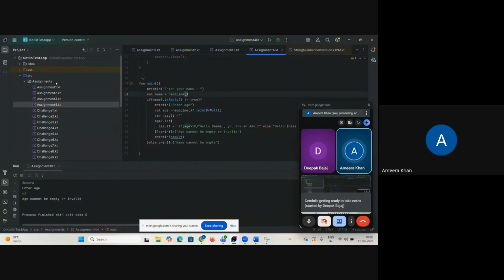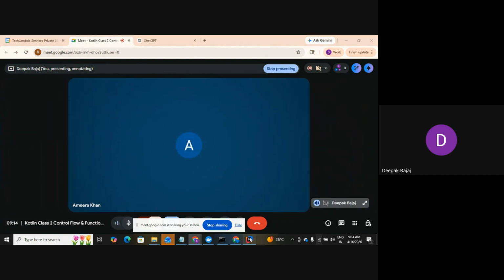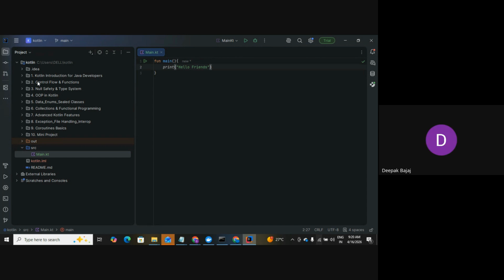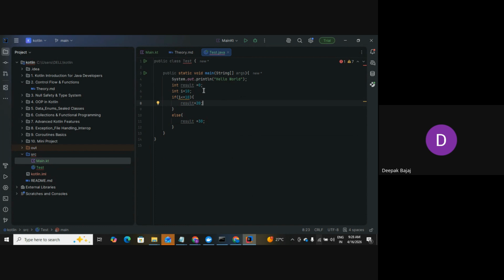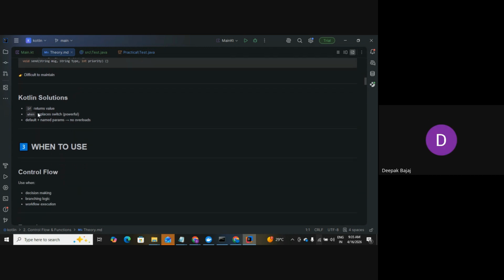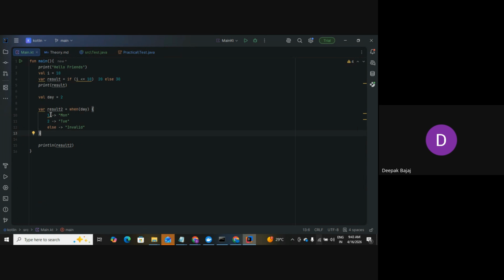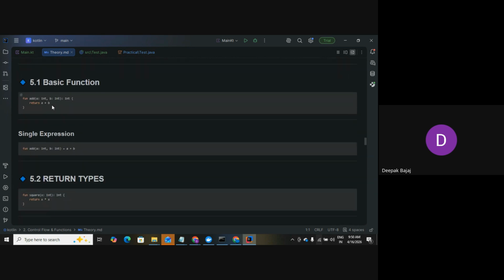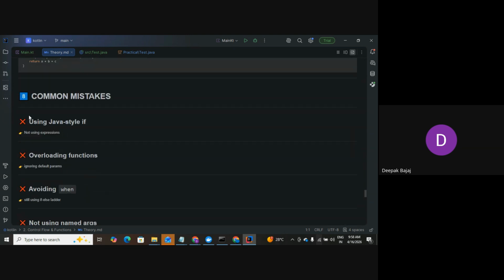Kotlin Class 2: Control Flow & Functions Explained (Beginner to Pro) | 2026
In this Kotlin Class 2, we dive deep into Control Flow and Functions, which are the backbone of writing real-world Kotlin applications.

This session is part of our structured Kotlin course designed for Java developers, Android engineers, and backend developers who want to master Kotlin with an engineering-first approach.

Control Flow Basics (if, else, when)
Looping Concepts (for, while, do-while)
Writing clean and reusable functions
Function parameters & return types
Default & named arguments
Best practices for writing production-ready Kotlin code

Control flow helps you make decisions in code, and functions help you organize and reuse logic. These are critical for:

Android Development
Backend APIs (Ktor, Spring Boot)
Competitive coding & interviews
💻 Hands-On Covered
Real examples of conditions & loops
Writing reusable functions
Converting logic into clean Kotlin code
Android Developers
Backend Engineers
Beginners learning Kotlin from scratch

👉 Kotlin Full Course (Coming Soon / Add Playlist Link)